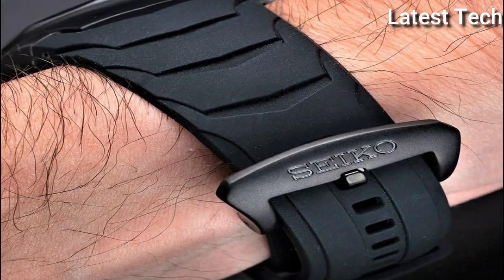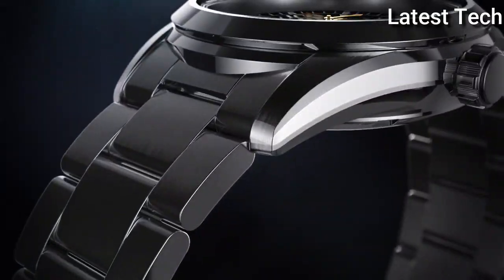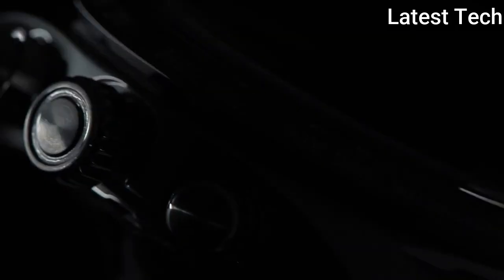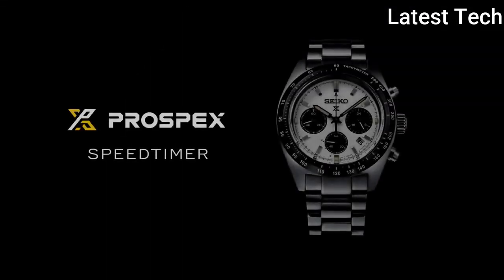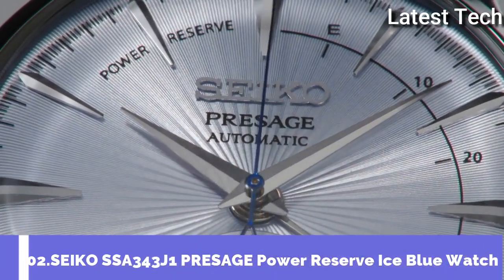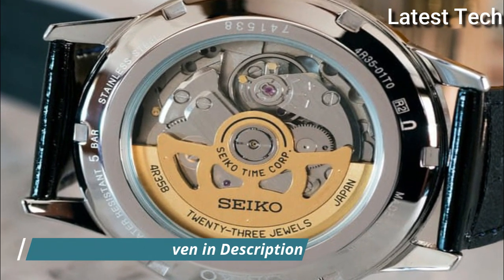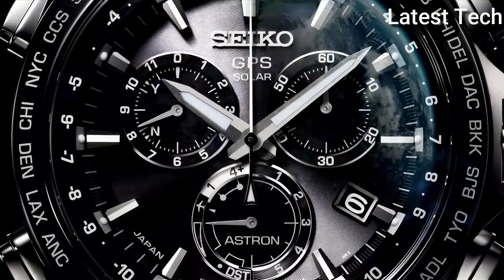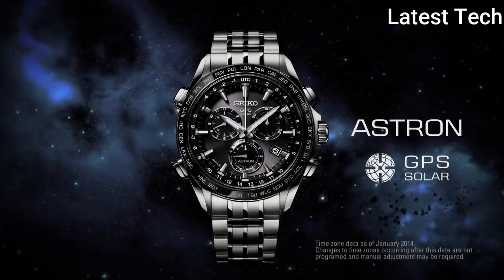Top 5 Best Seiko Watches For Men To Buy [2022]